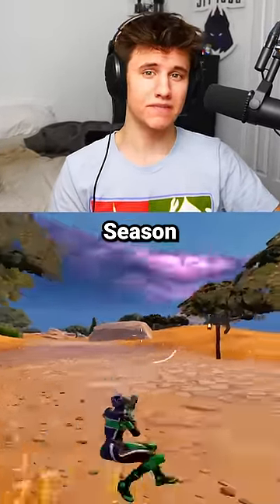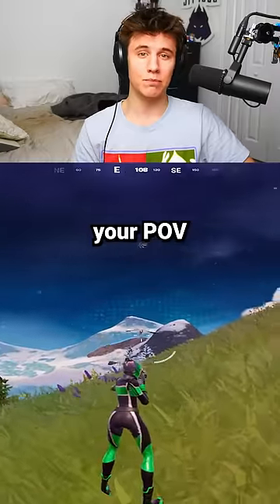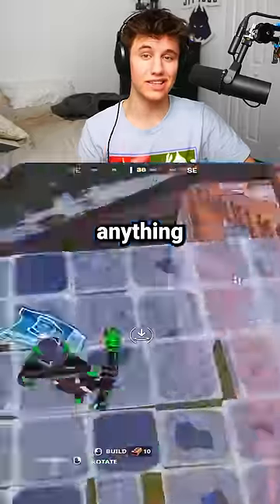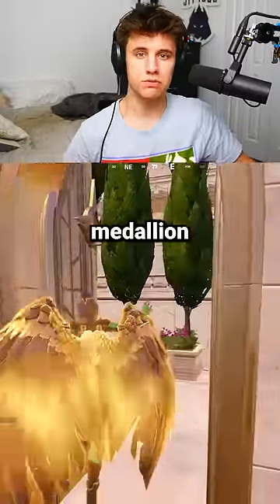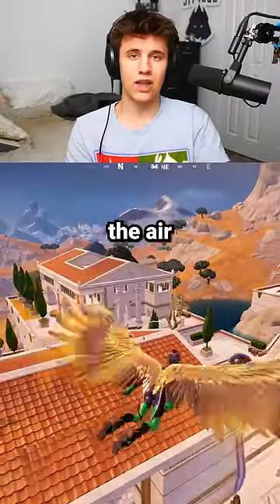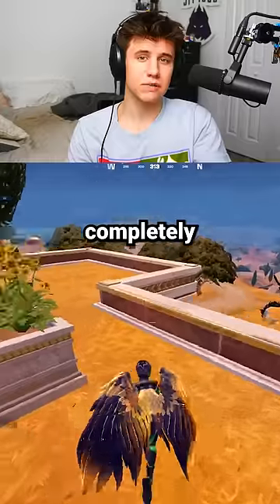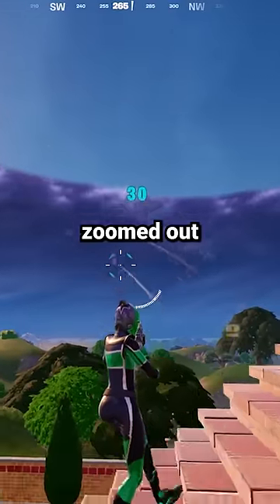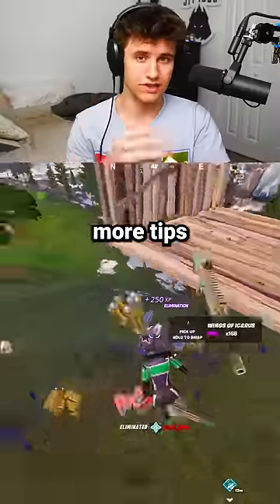How To Get OG Stretch Res in Season 2... (Chapter 5)